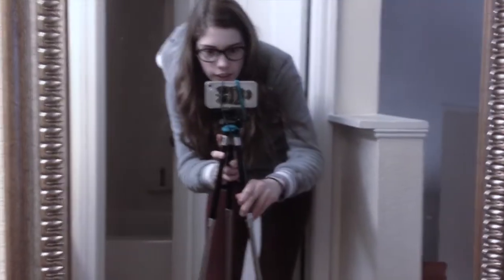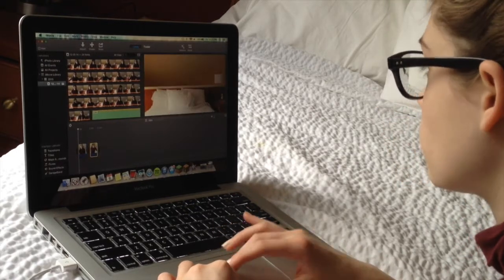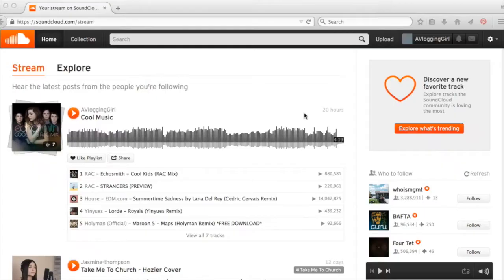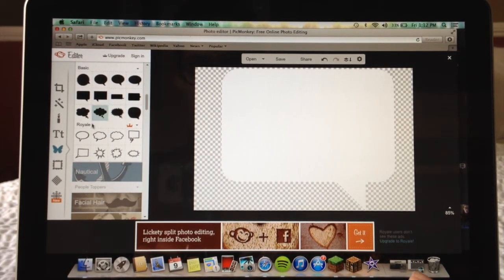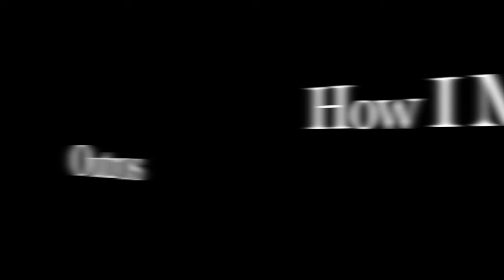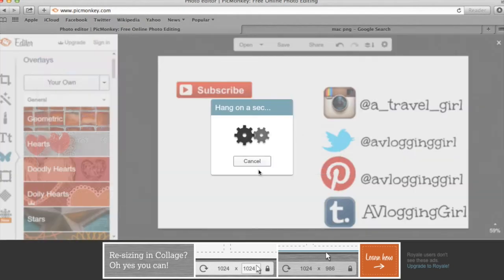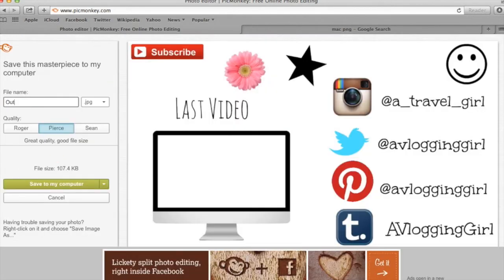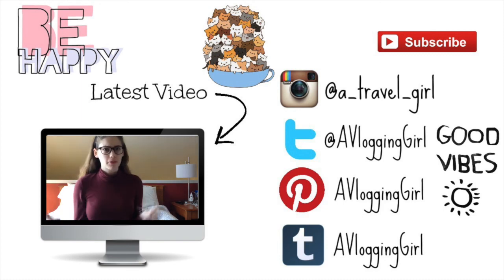How I Film and Edit My Youtube Videos 2014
This is how I film my videos with an iPhone and edit with iMovie. Shooting with a phone is easy and quick!